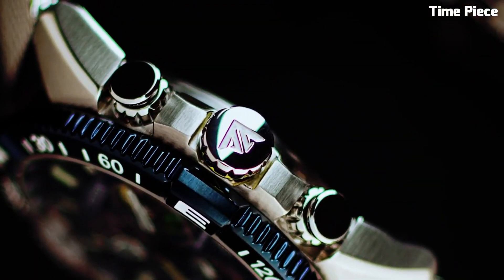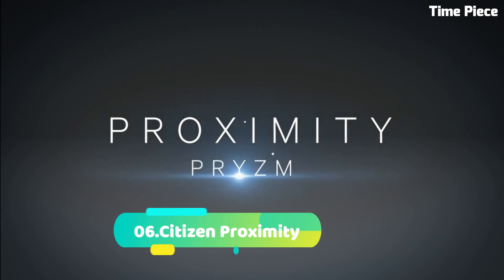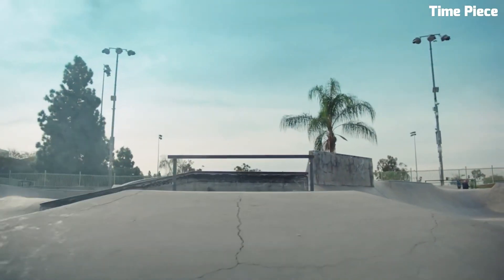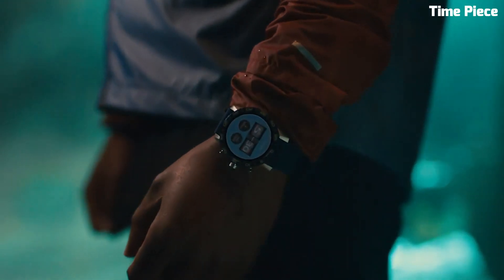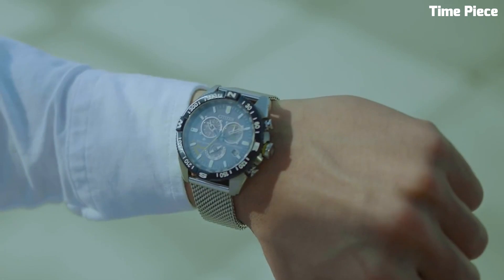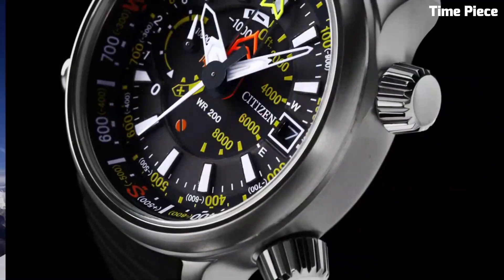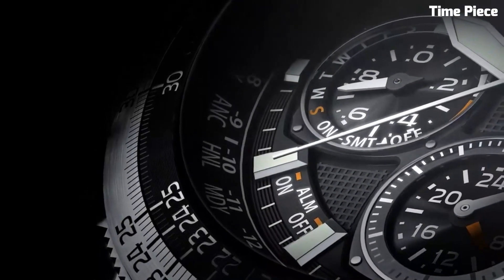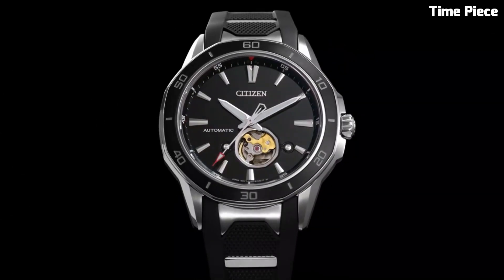Top 7 Best Citizen Watches for Men Buy 2024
10.Citizen Eco-Drive PCAT AT4127-52H
09.Citizen Satellite Wave F900 CC7000-01L
08.SATELLITE WAVE GPS - CC3075
07.CITIZEN Promaster Aqualand 200M
06.Citizen Proximity
05.CITIZEN - CZ Smart Gen-2
04.CITIZEN Promaster Navihawk CB5848-57L
03.Reloj Citizen Promaster Altichron Bn4021
02.Citizen Eco Drive Satellite Wave Watch
01.Citizen Signature Octavia